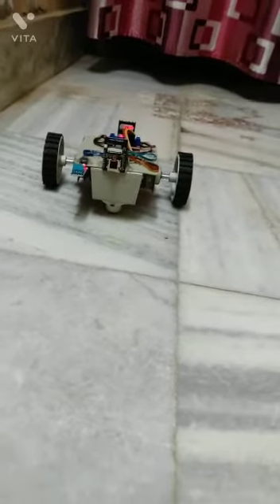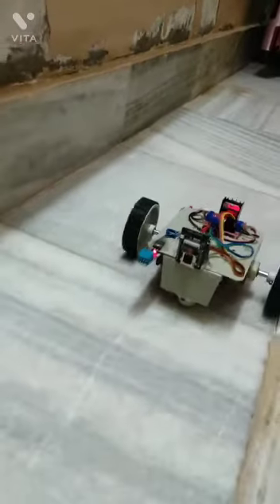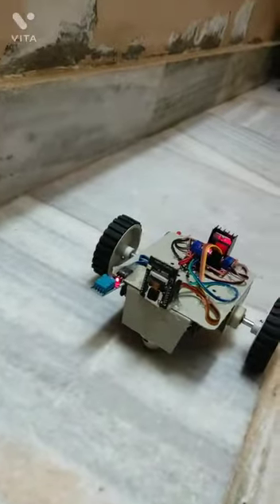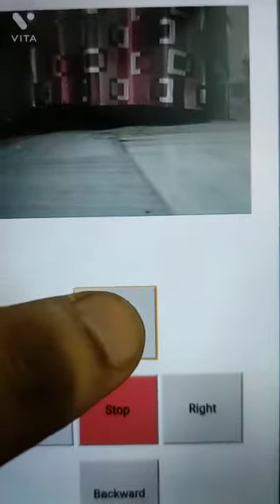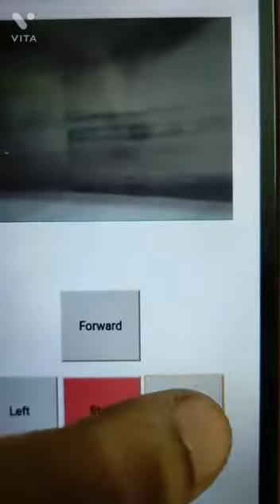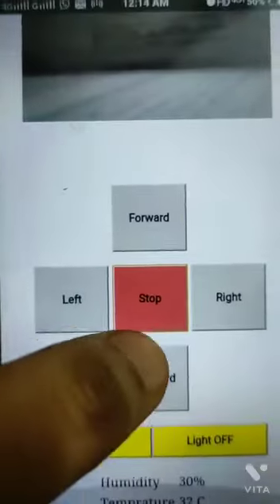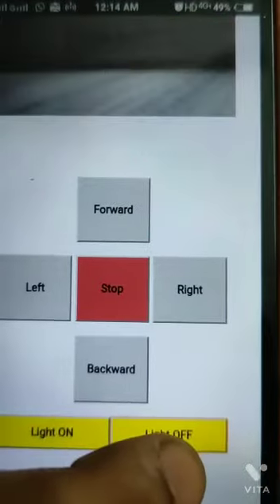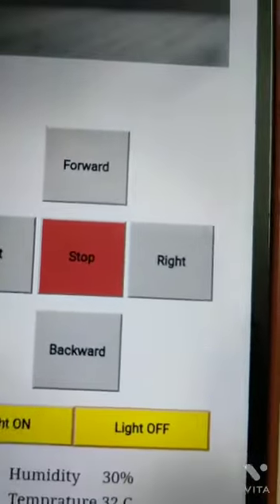"Kaaldrishti" Smart snake robot | Project | ECE | JIET Jodhpur